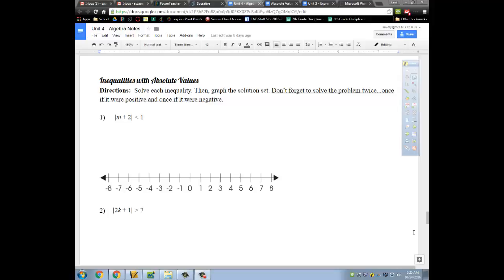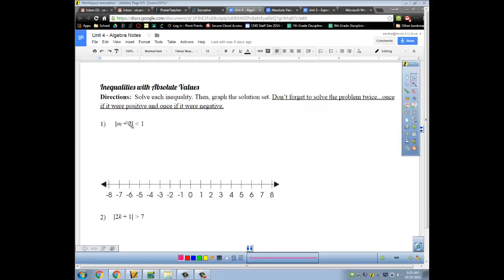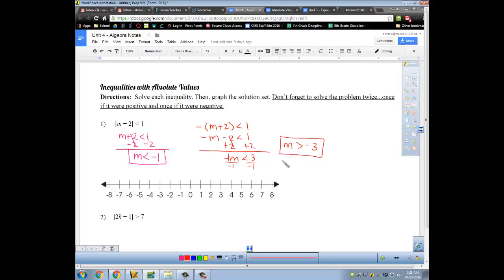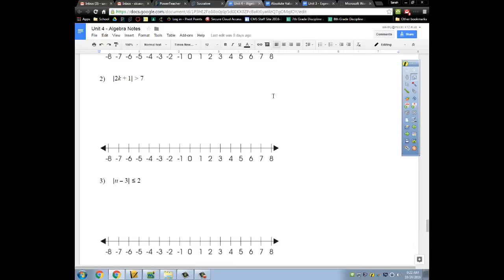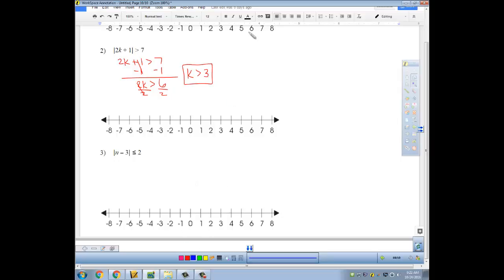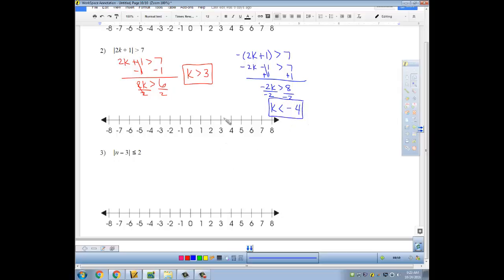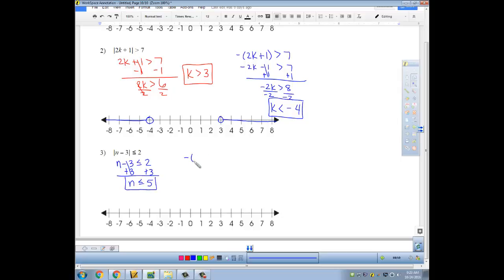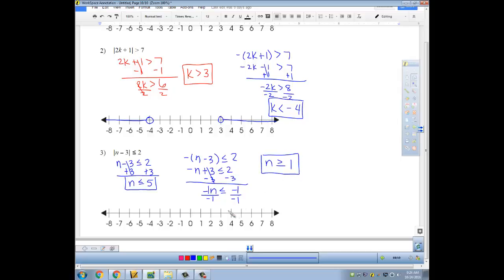Inequalities with Absolute Values